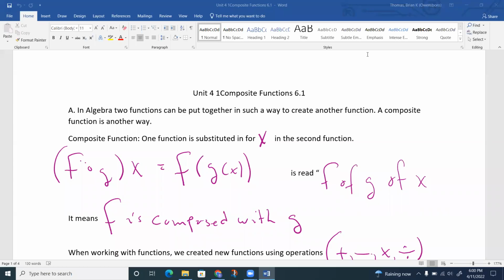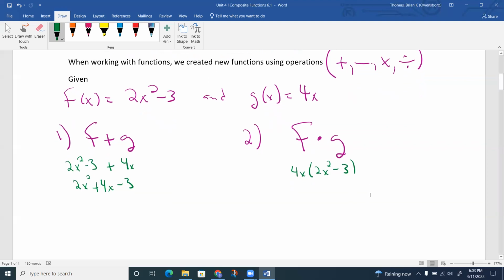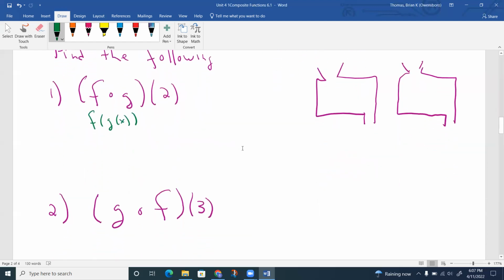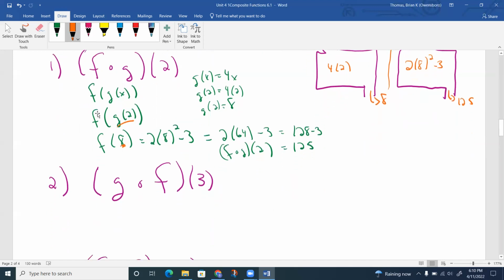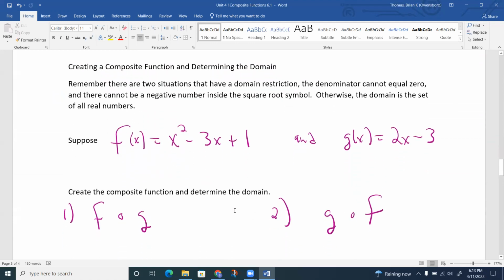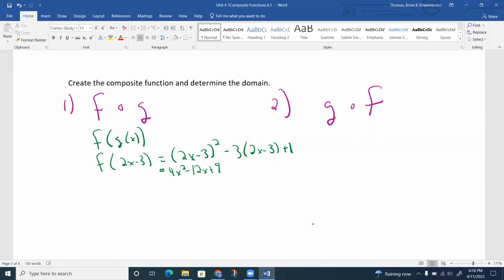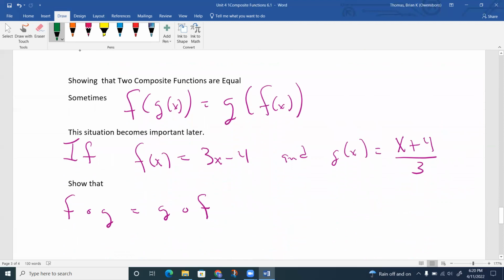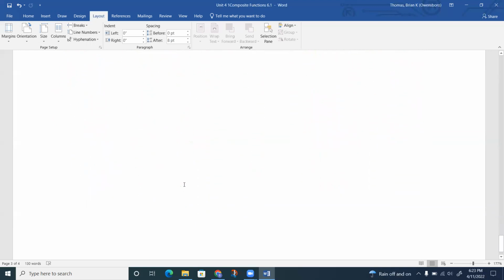Unit 4 1Composite Function 6.1